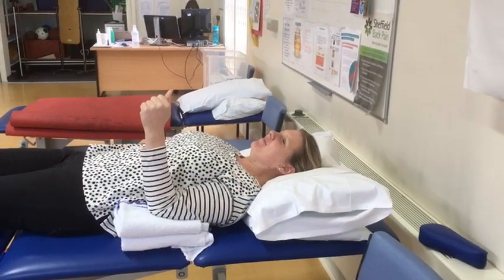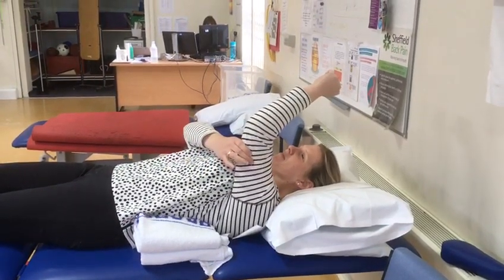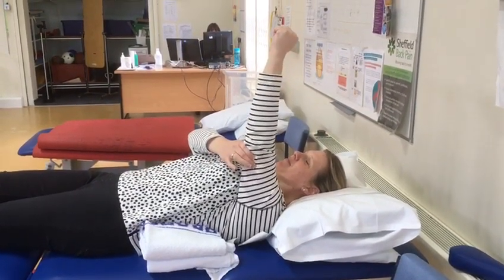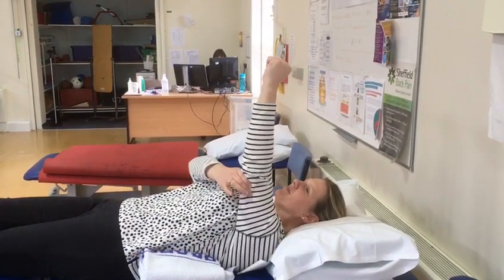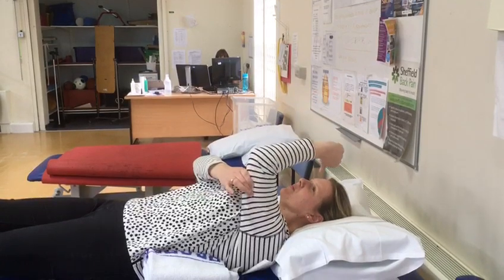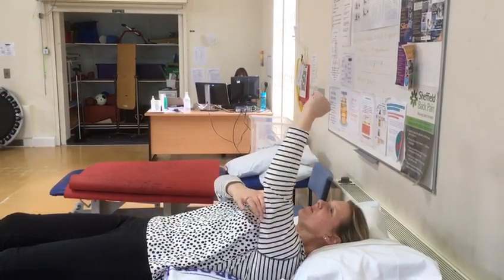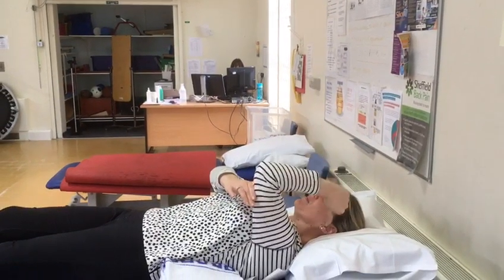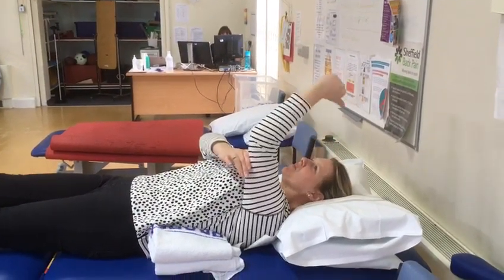Improving Elbow Stiffness: Overhead Flexion Extension Range Exercises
Val Jones & Sally Spence, Sheffield Upper Limb Physiotherapy Department